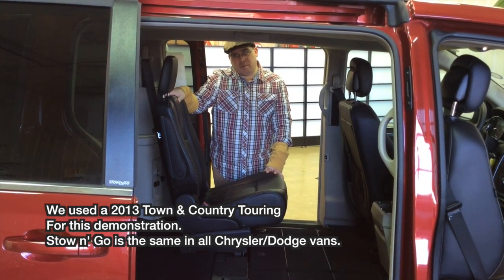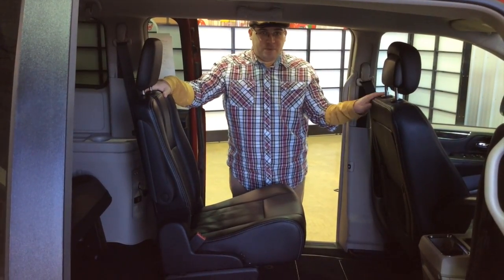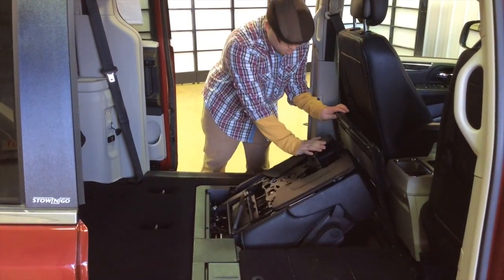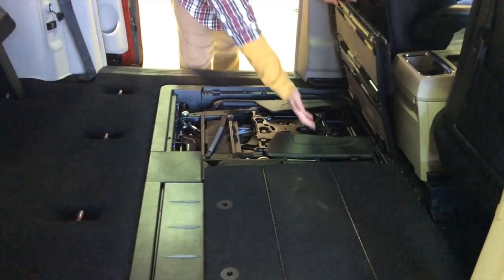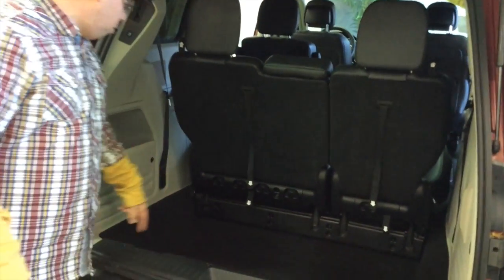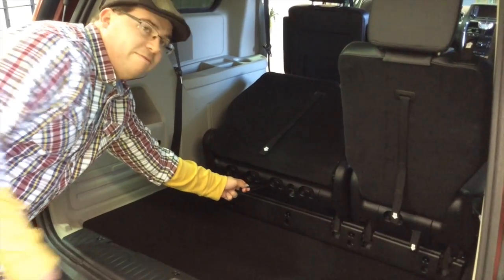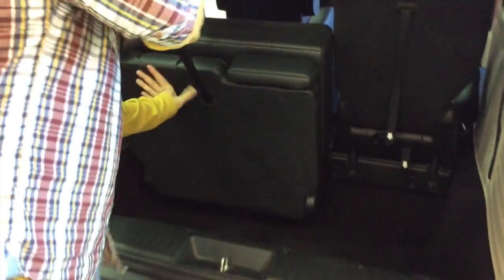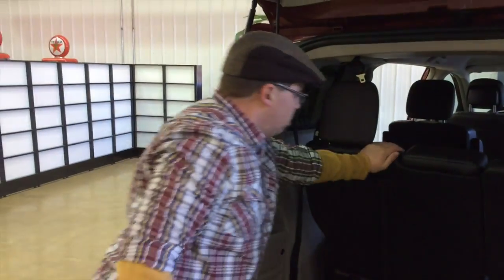How to use Stow n' Go Seating | Chrysler Town & Country | Dodge Grand Caravan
Let's take a look on how to utilize the Stow n' Go feature that is on the Chrysler Town & Country and Dodge Grand Caravans.  We will show you step by step how to fold the seats.  The great thing about minivans is the ability to haul several people and also luggage or other items.  The Stow n' Go feature allows you to store items under the floor area, or to flip the seats and store them under the floor allowing you to fit larger items into the back of the van! Community Chrysler has a large selection of minivans available.